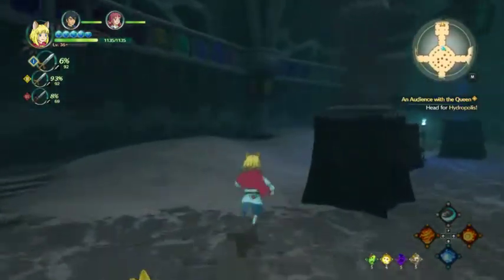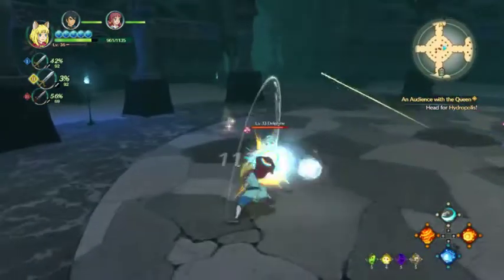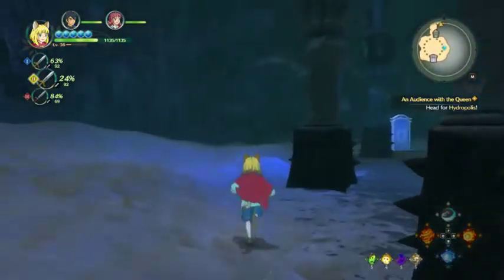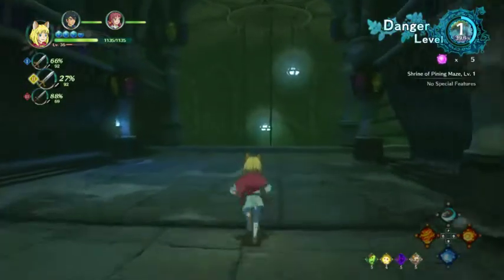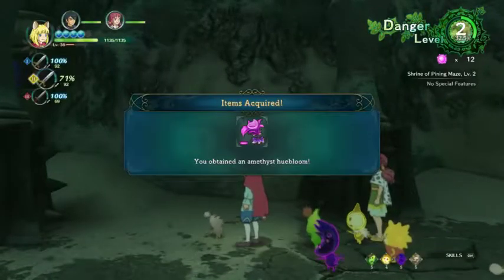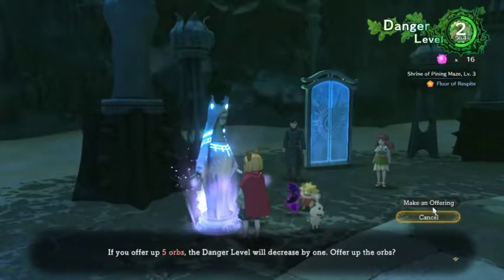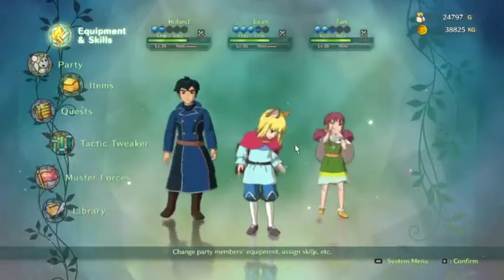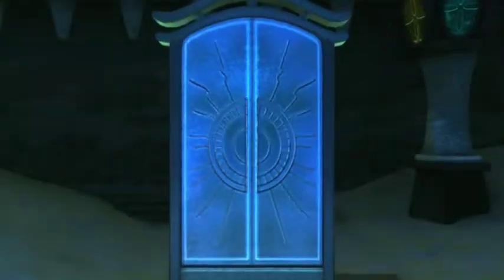Ni no Kuni II: Revenant Kingdom - Part 28 (live/blind)